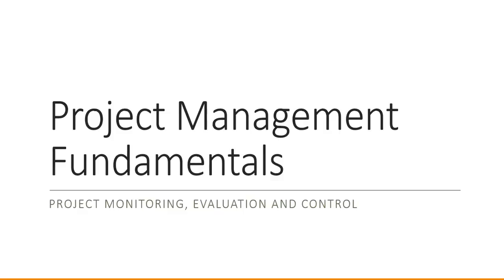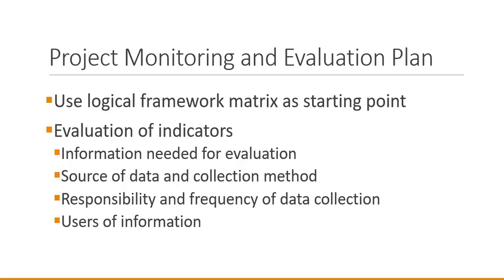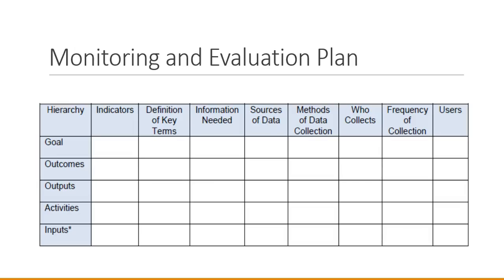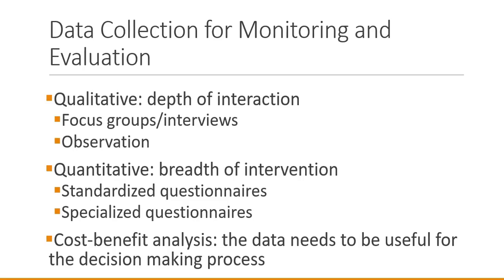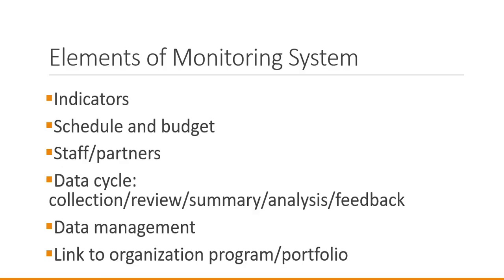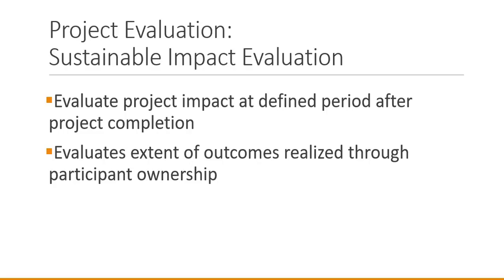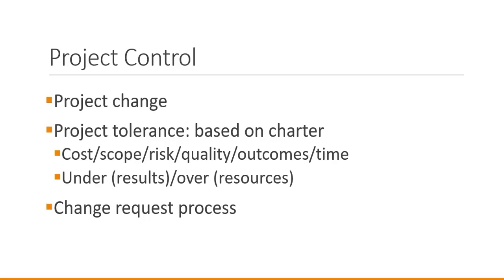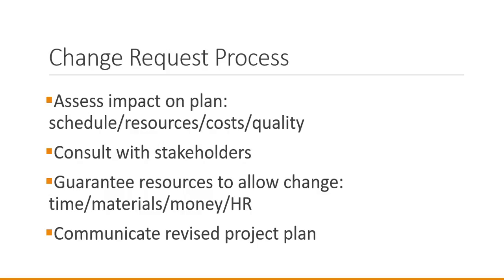Project Management Fundamentals: Project Monitoring, Evaluation and Control